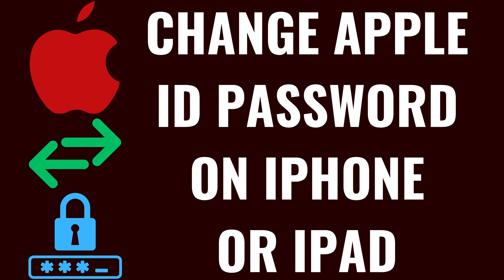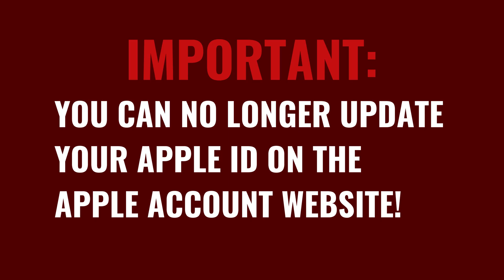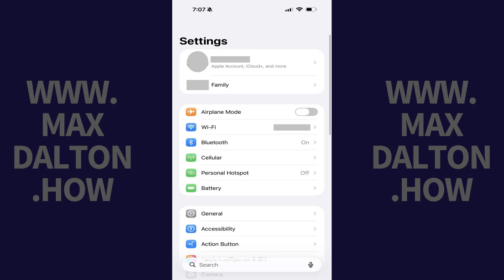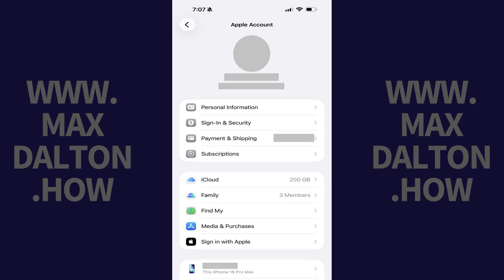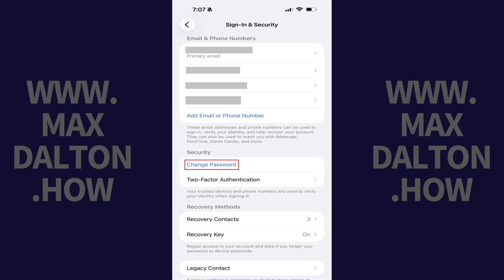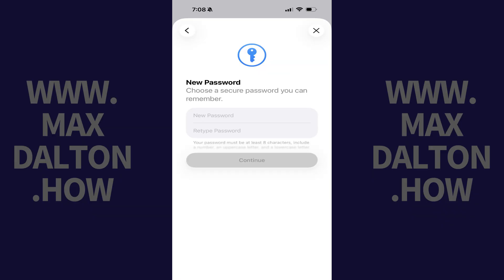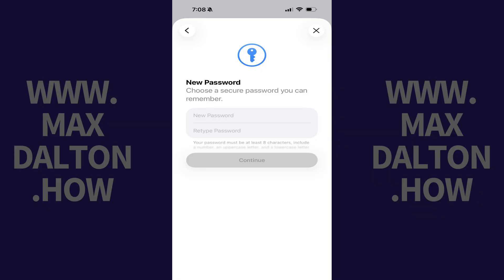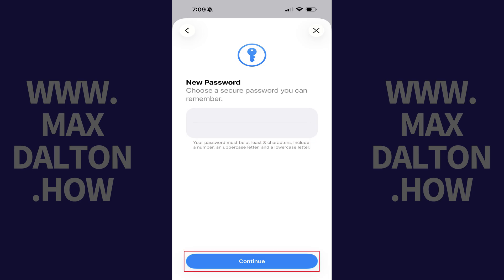How to Change Apple ID Password on iPhone or iPad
In this video I'll show you how to change your Apple ID password on an iPhone or iPad. And to be clear, you can no longer change your Apple ID password on the Apple ID website.

Timestamps:
Introduction: 0:00
Steps to Change Apple ID Password on iPhone or iPad: 0:14
Conclusion: 1:11

Video Transcript:
Step 1. Open the Settings app on your iPhone or iPad, and then tap your profile picture and name at the top of this screen.

Step 2. Tap "Sign In and Security."

Step 3. Scroll down to the Security section, and then tap "Change Password." If you have a password or passcode set up on your Apple device, you'll be prompted to enter that.

Step 4. Enter your current password or passcode if prompted. The next screen will prompt you to enter what you want to be your new iPhone or iPad password. Your new password must be at least eight characters long, include at least one uppercase letter, one lowercase letter, and one number.

Step 5. Enter what you want to be your new Apple ID password in the two fields on this screen, and then tap "Continue." This will be your new Apple ID password going forward.